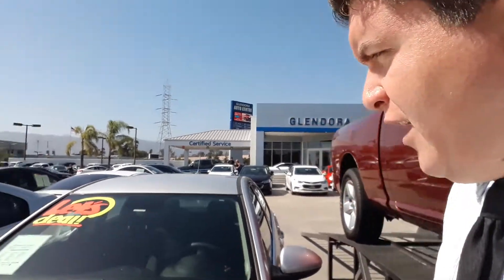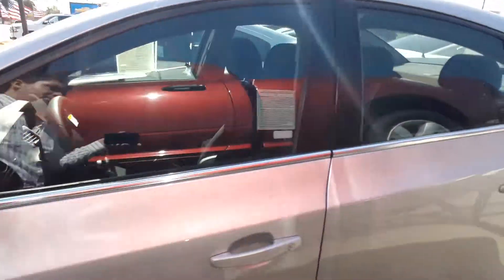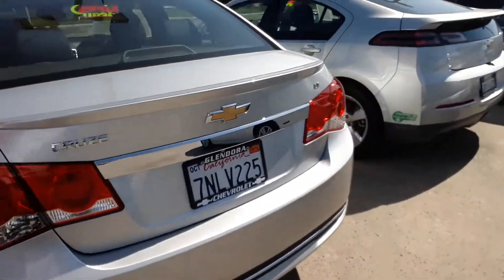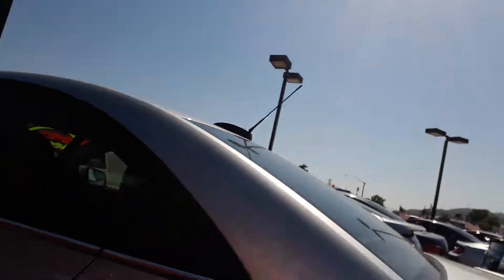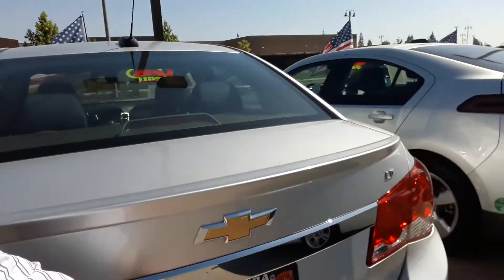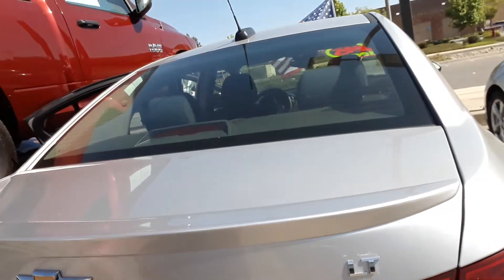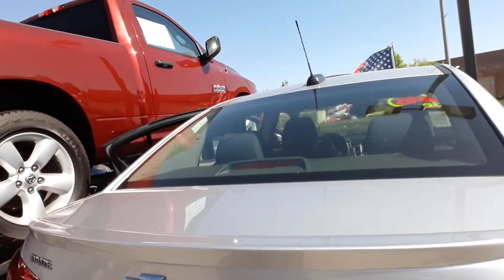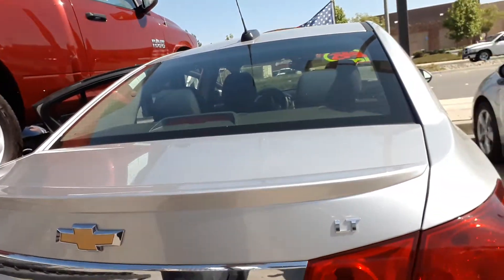181524A Ricardo Padilla